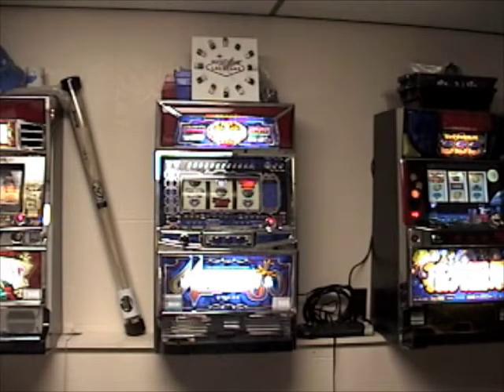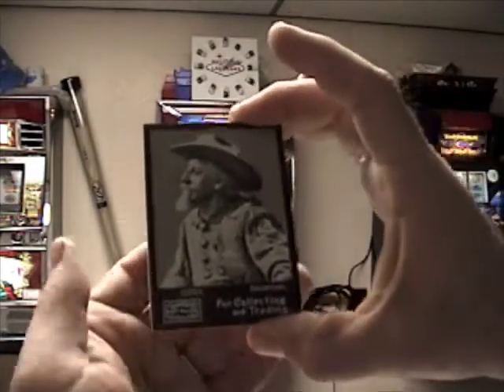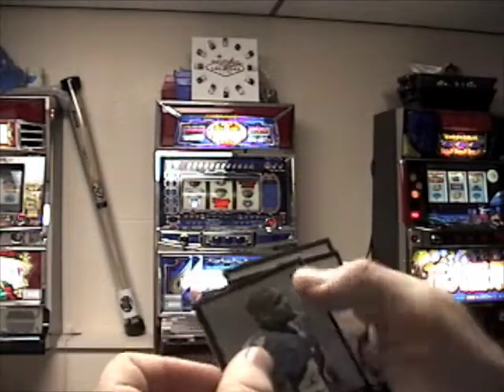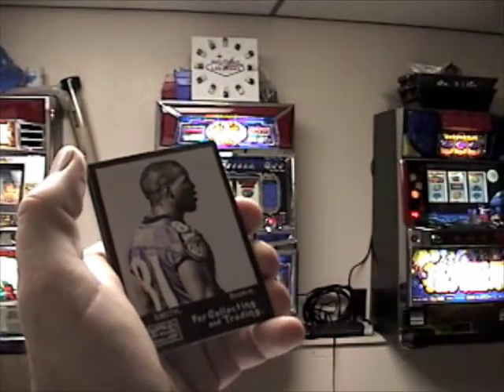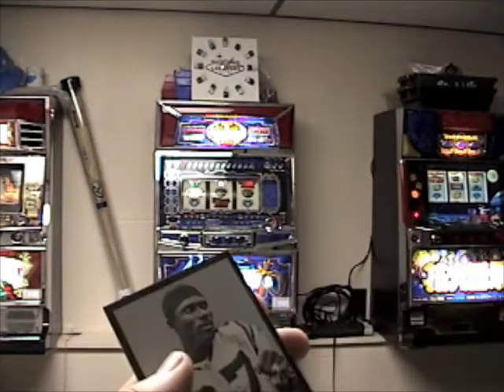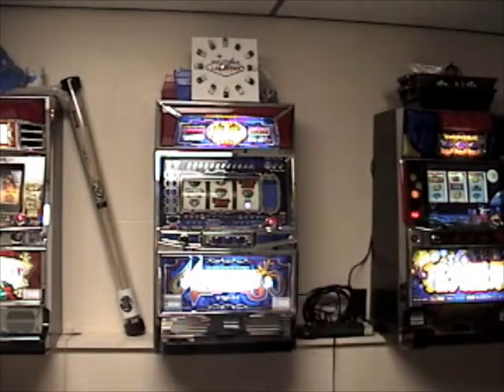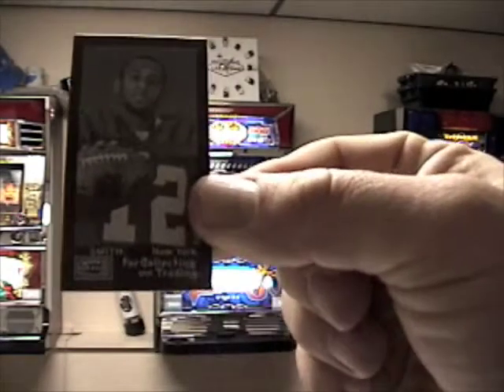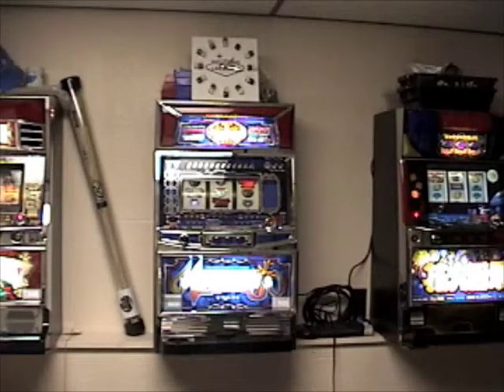Topps Mayo Blaster Box 1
I have a feeling there is no audio 1 hit in the box, not too bad!